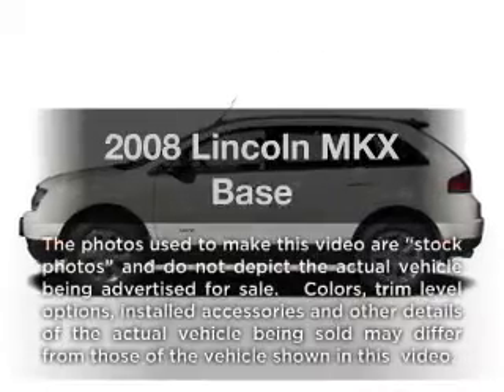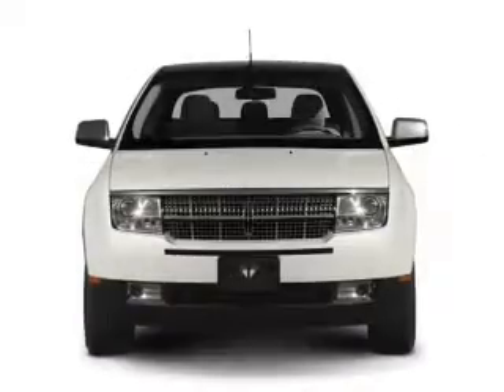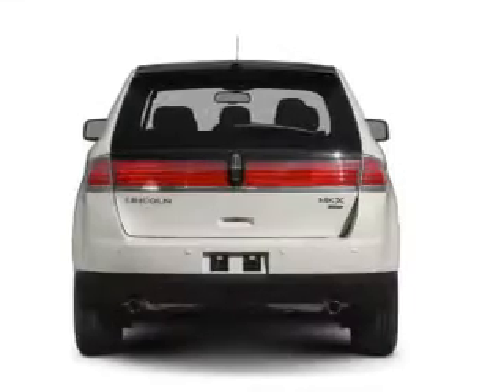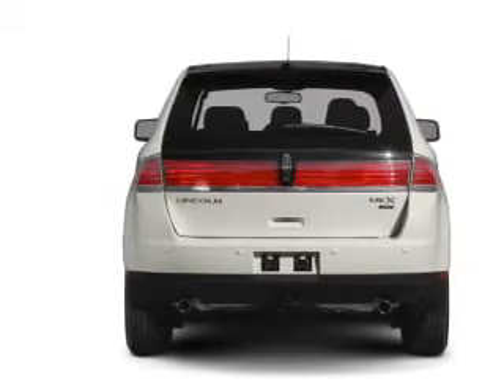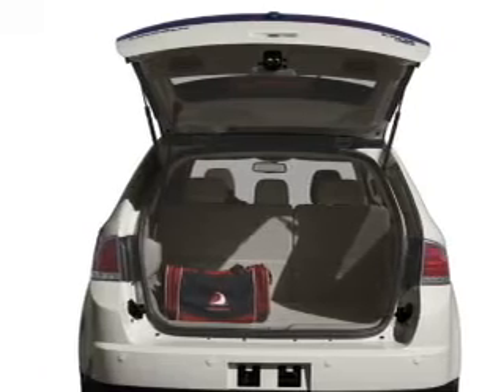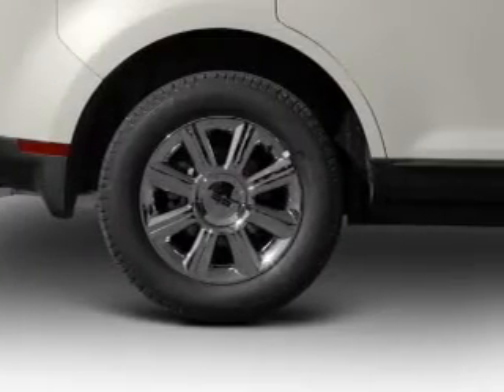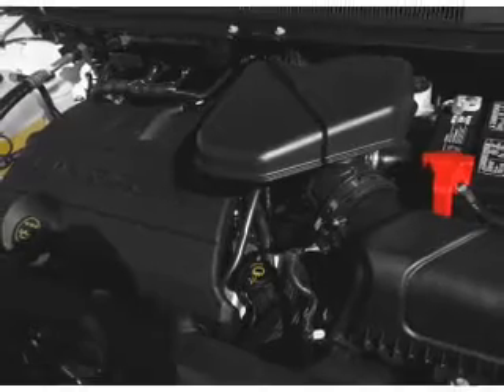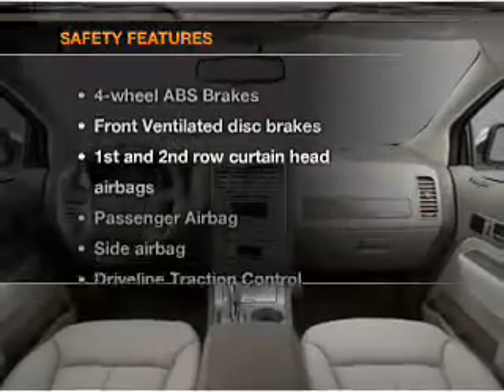2008 Lincoln MKX - Harrisburg IL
Year: 2008
Make: Lincoln
Model: MKX
Trim: Base
Engine: 3.5 liter 6 cylinder 24 valve
Transmission: 6-Speed Automatic
Color: Black
Mileage: 62291
Address:
2130 Us Highway 45 N